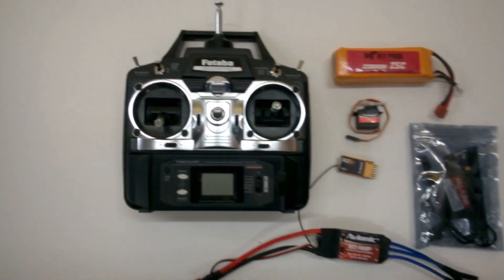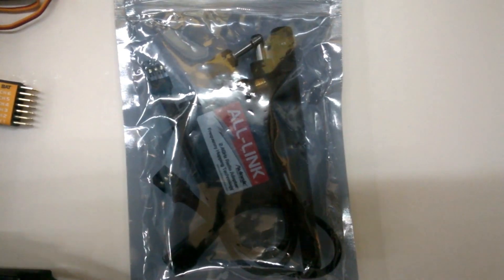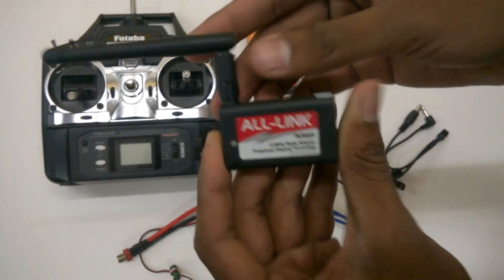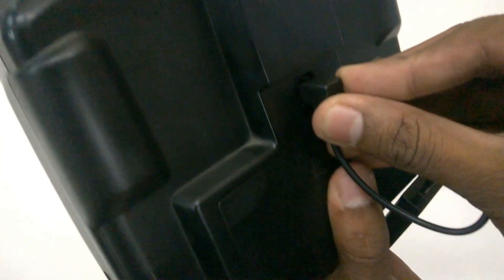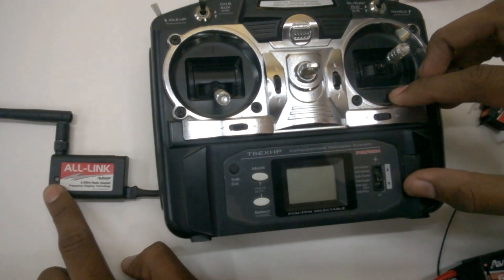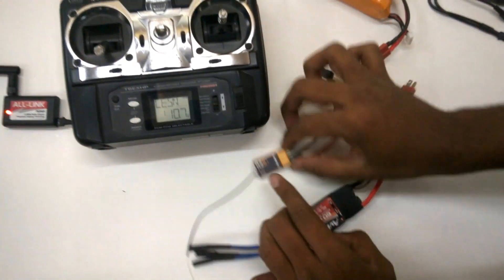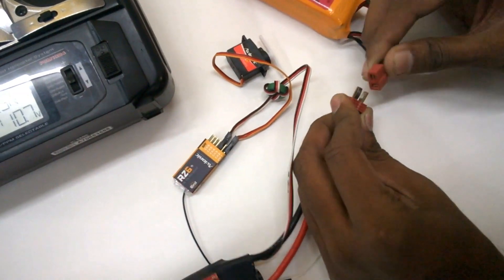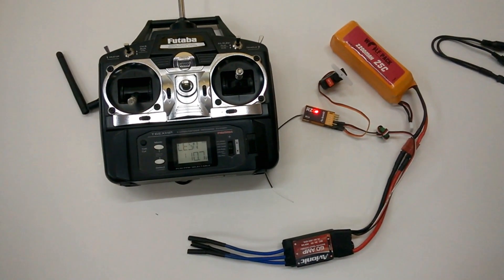Avoinic ALL-LINK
The Avionic ALL-LINK will allow you to use your existing 2.4GHz radios be it futaba or spektrum or JR or Hitec with the Avionic RZ6 receiver. Also this is a fast and a quick way to convert your MHz radio to 2.4GHz.